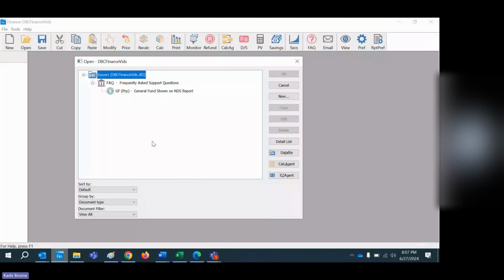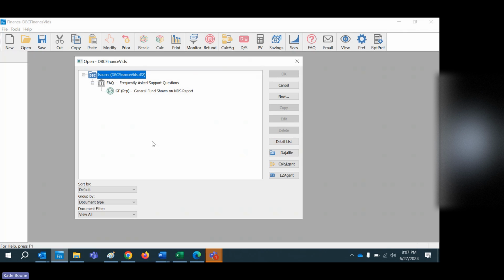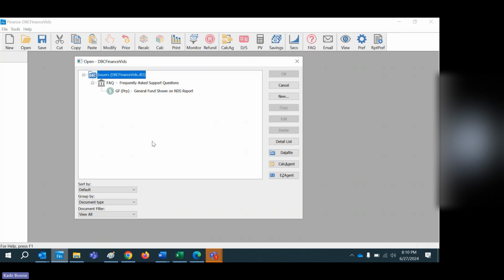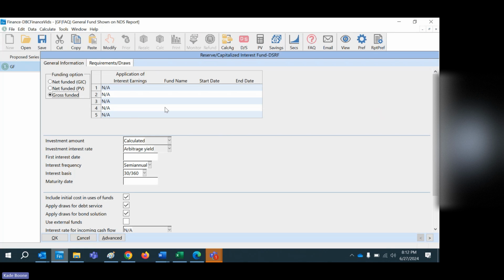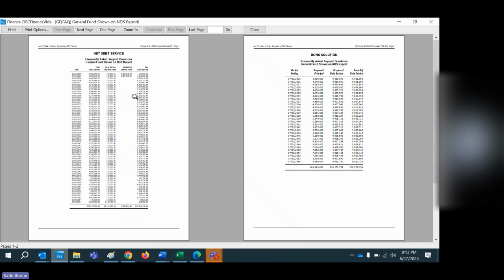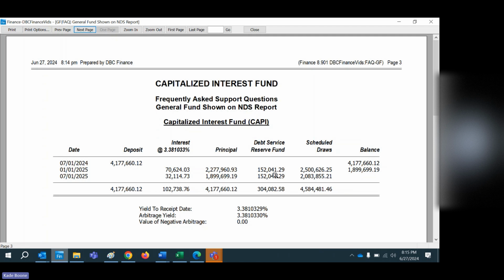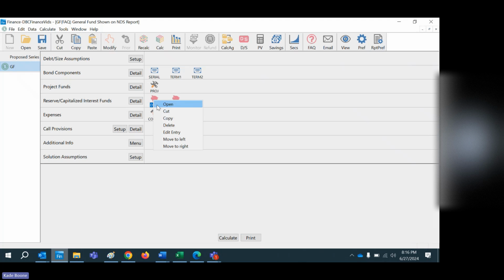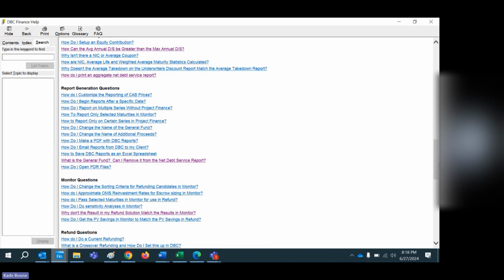What is the General Fund on the Net Debt Service Report and Can I Remove it?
One of the most common support questions we get is What's the General Fund on the Net Debt Service report and how can I remove it?!" This video explains what it is and how to eliminate it.

Was this helpful? Suggested videos? Hope you enjoy and pass along to anyone who you think will benefit.